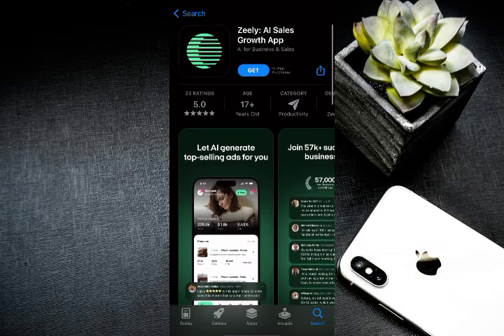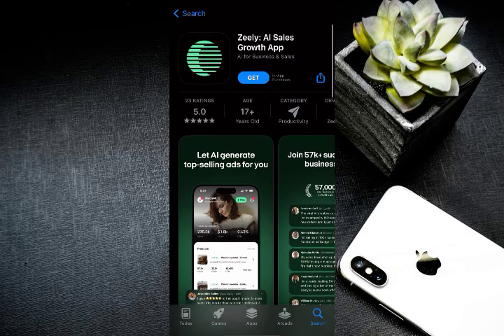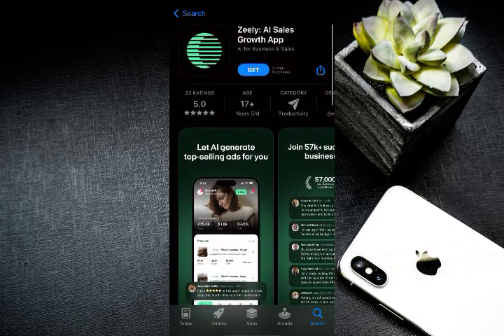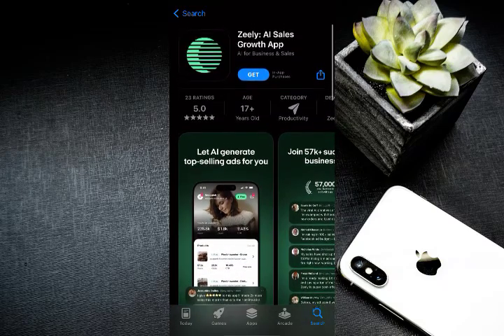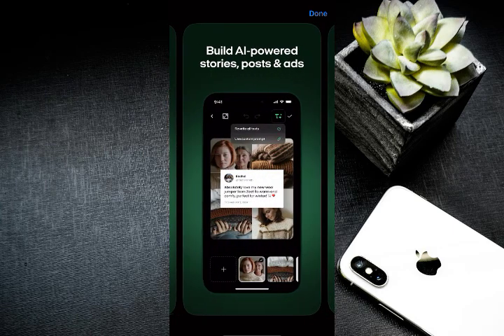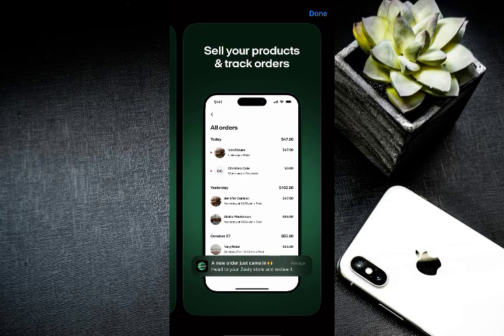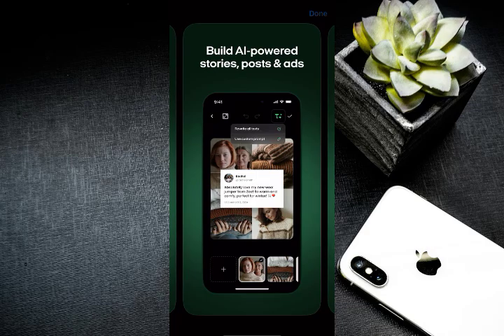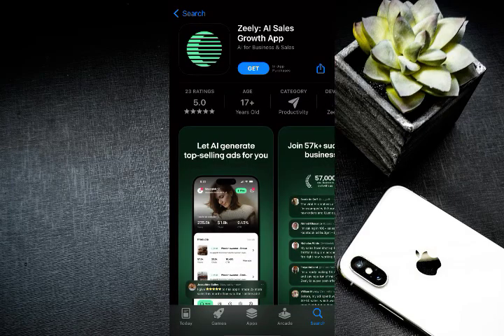How To Make Ads For Your E-commerce Store Using Zeely (Explained)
In this video, we talk about How To Make Ads For Your E-commerce Store Using Zeely (Explained)